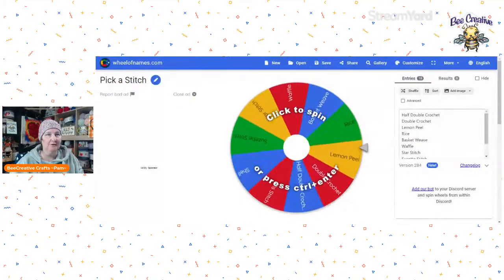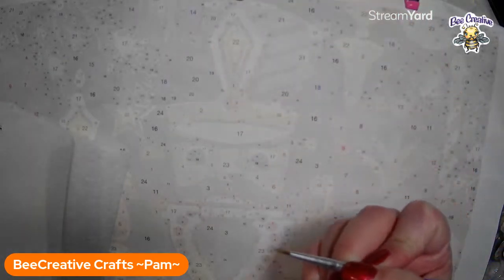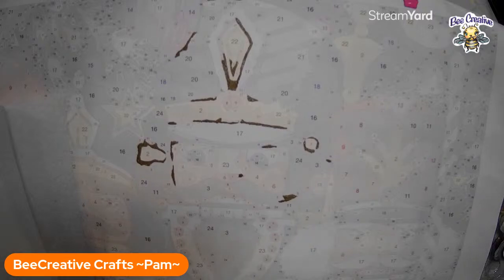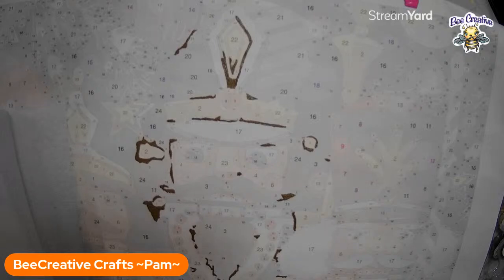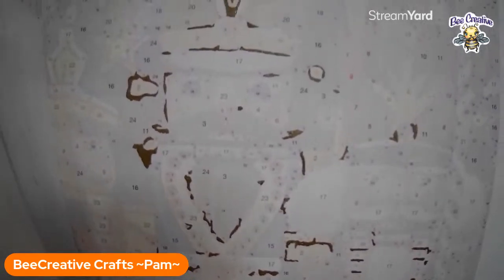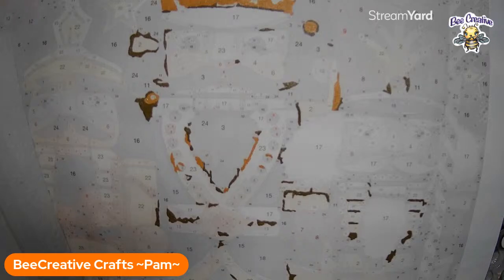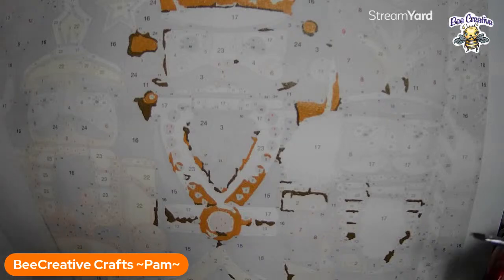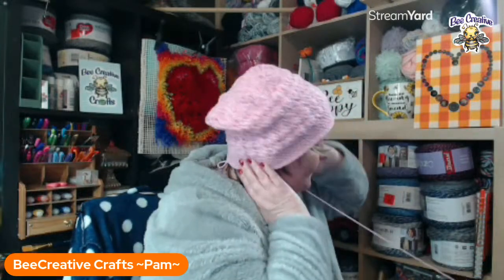Let’s Get Crafting / Paint By Number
It's been a while since I've done a paint by number kit. I received this one last year from One Day Saving and so today is a good day to get started on it. In tonight's live I'll show you the kit and we'll get started on it. The kit I'm working on is sold out but they do have others to choose from.

Oh and if you don’t mind, please share my channel with your crafty friends!

How to find BeeCreative Crafts

Happy Mail:
BeeCreative Crafts